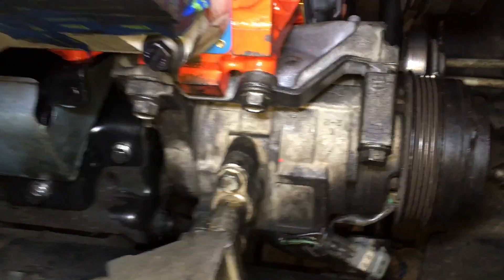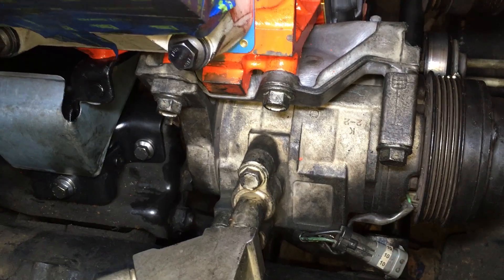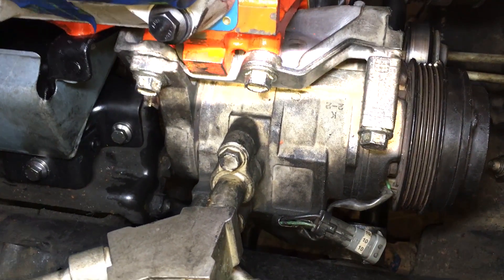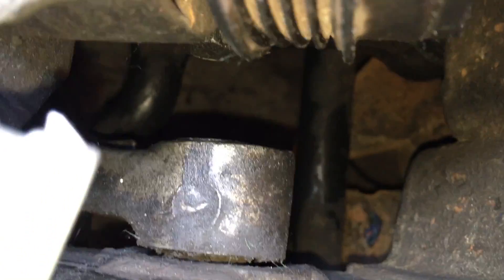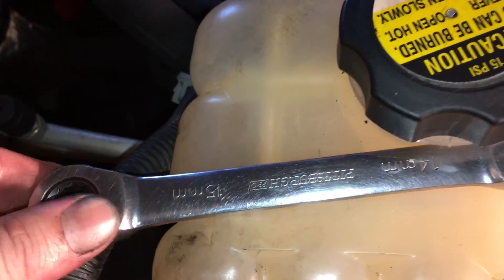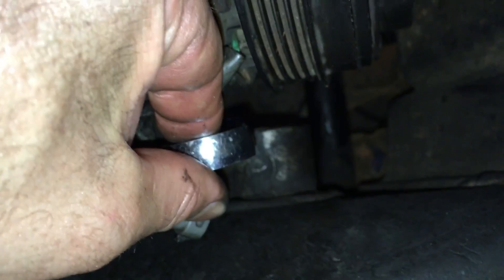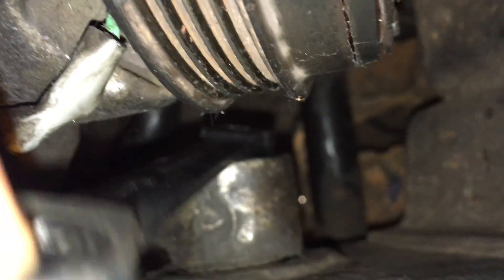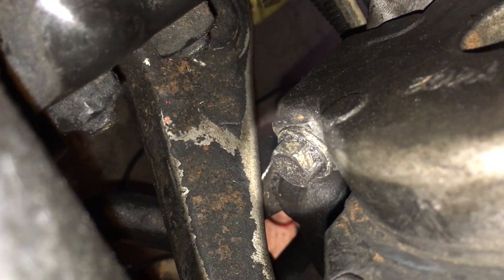AC Compressor Install Rebuild vid 7 - GM Chevy Tahoe Vortec LS Engine